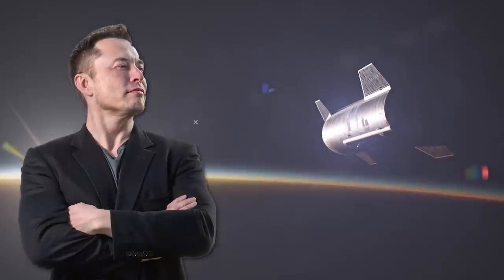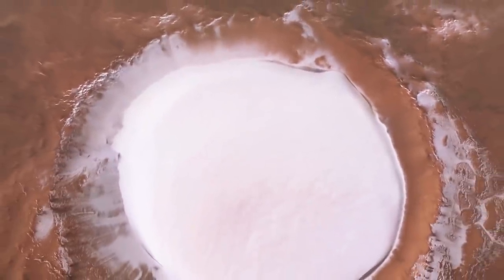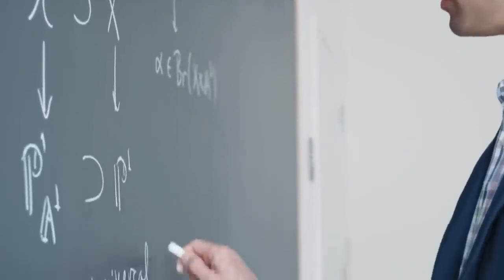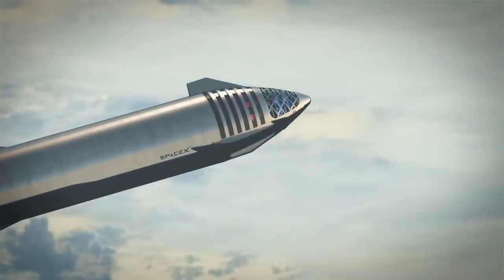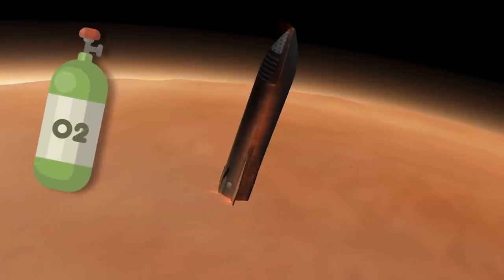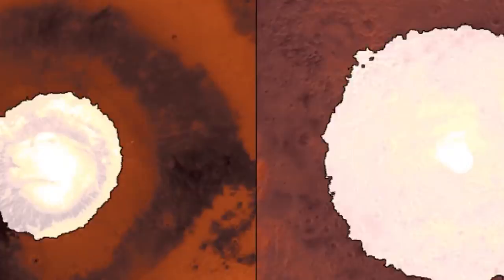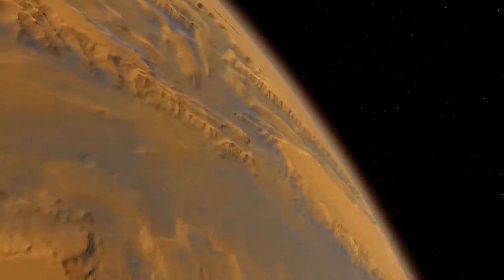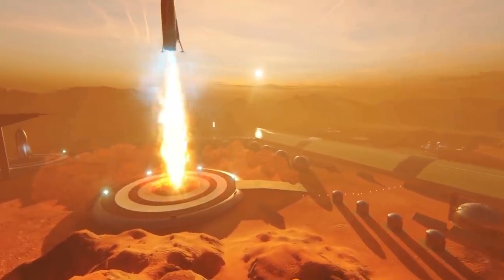Elon Musk To Use Genius NEW Mars Plan By Planetary Scientists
Planetary scientists and Elon Musk agree that the main goal of human space exploration is to turn humanity into a multi-planetary species, so let's find out is possible!

To cite the article mentioned in the video:
Jennifer L. Heldmann, Margarita M. Marinova, Darlene S.S. Lim, David Wilson, Peter Carrato, Keith Kennedy, Ann Esbeck, Tony Anthony Colaprete, Rick C. Elphic, Janine Captain, Kris Zacny, Leo Stolov, Boleslaw Mellerowicz, Joseph Palmowski, Ali M. Bramson, Nathaniel Putzig, Gareth Morgan, Hanna Sizemore, and Josh Coyan.New Space.